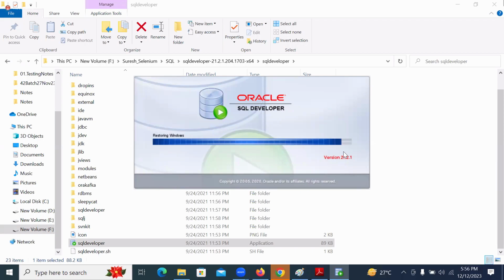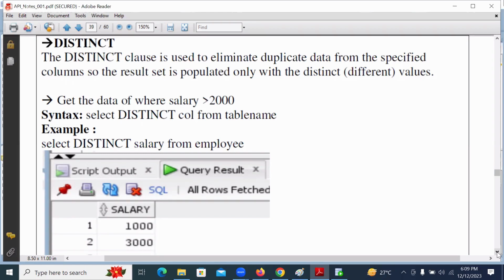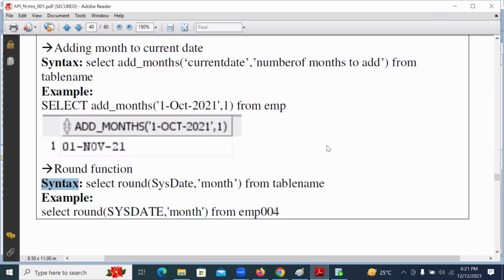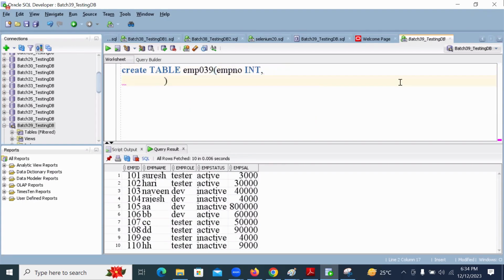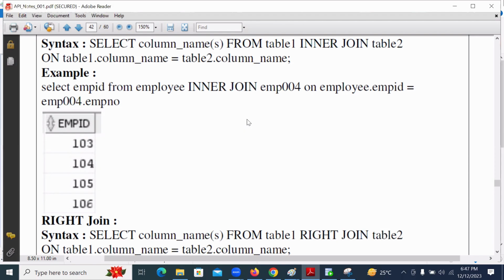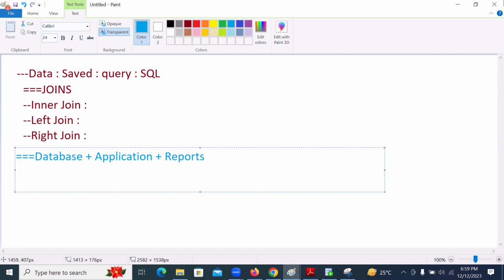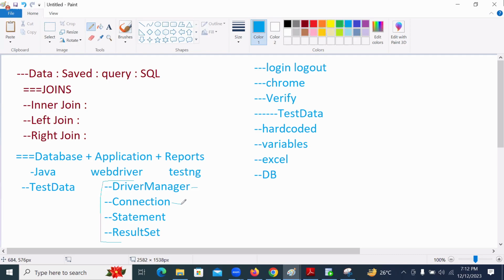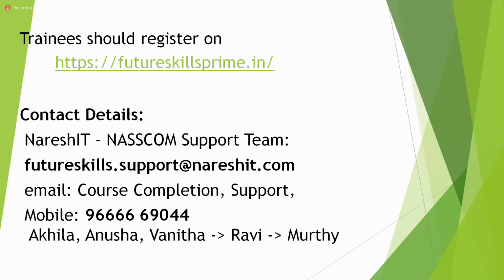Selenium||Session 56||12/12||Database Testing